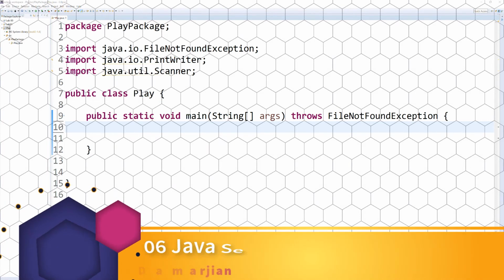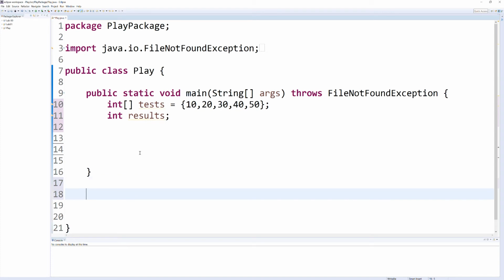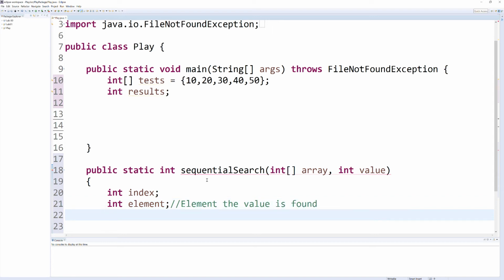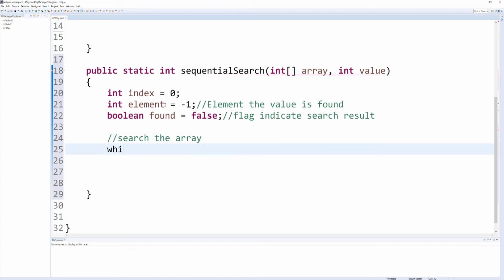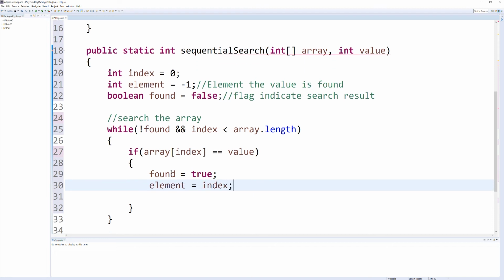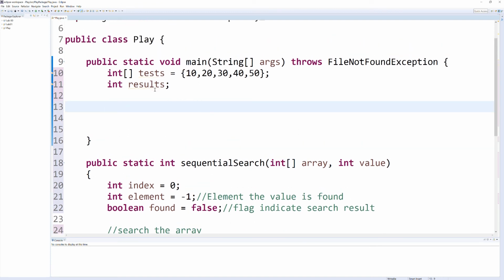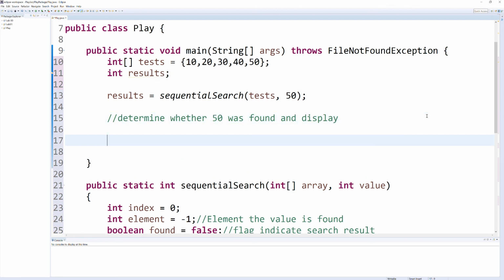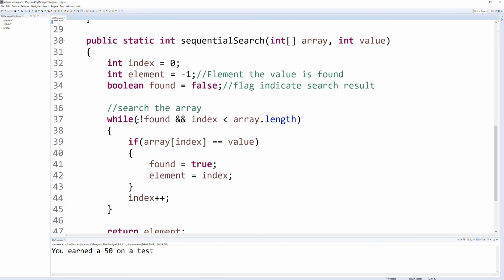06 Java Sequential Search